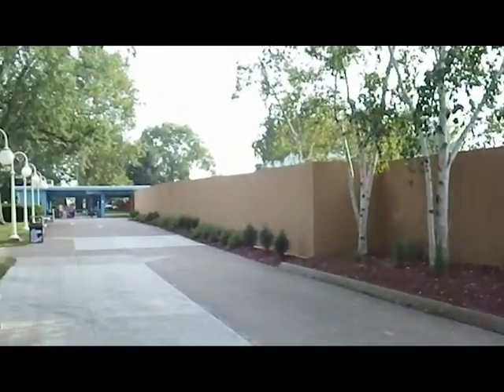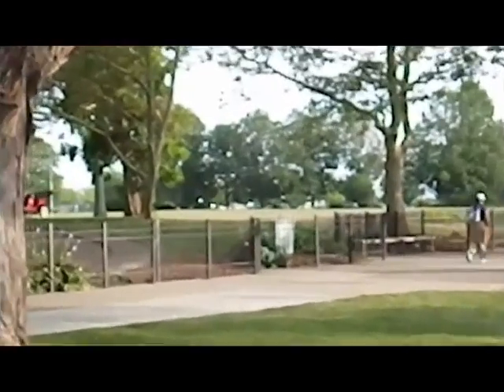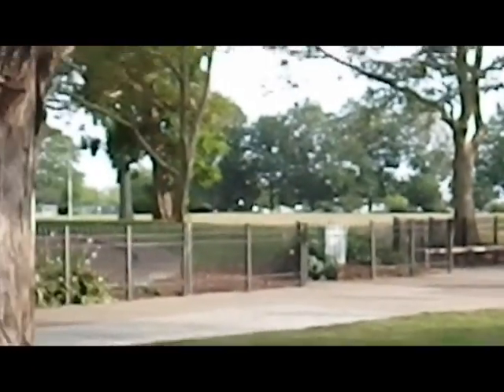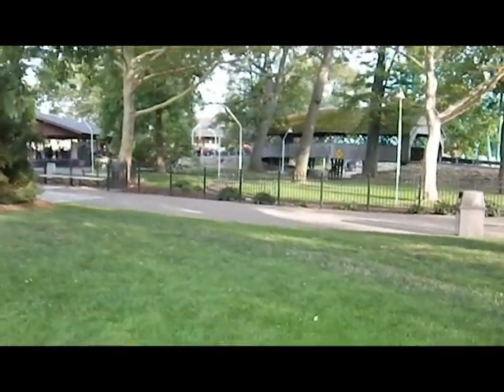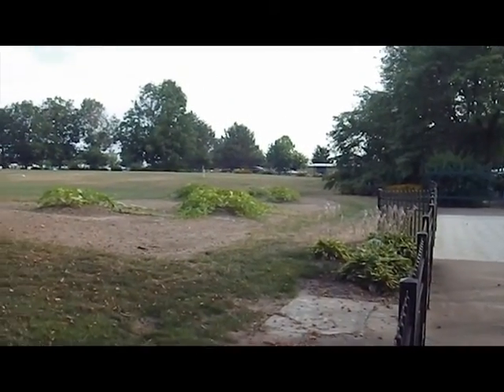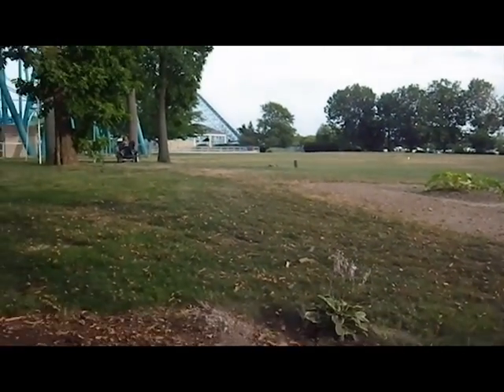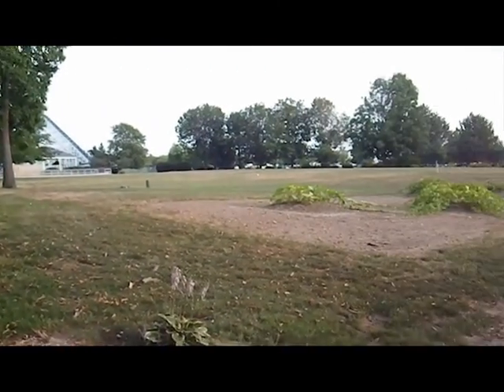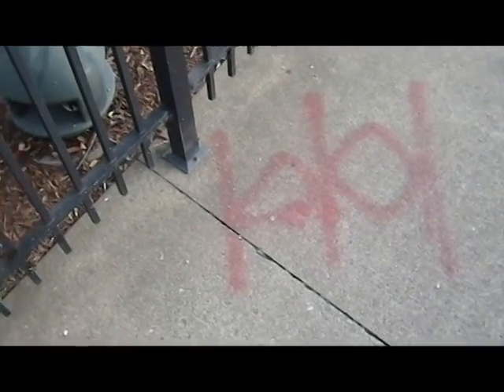Cedar Point 2016 Coaster Construction (Valravn)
Here's the construction of the rumored Dive Coaster, Valravn!